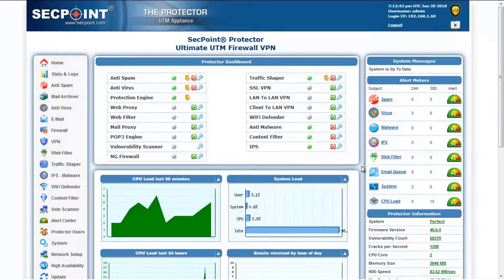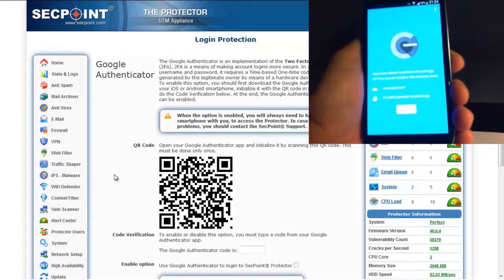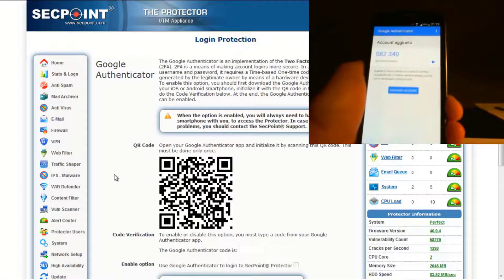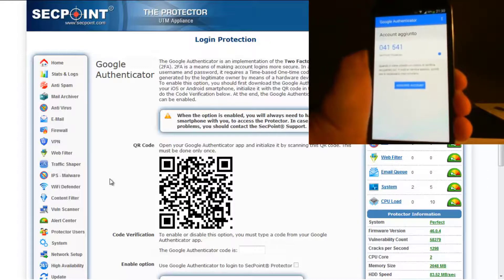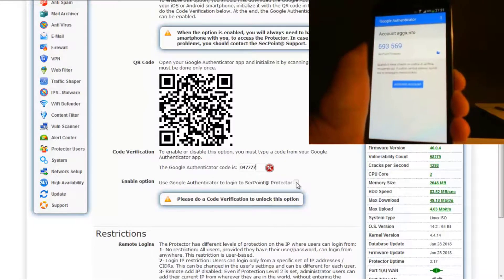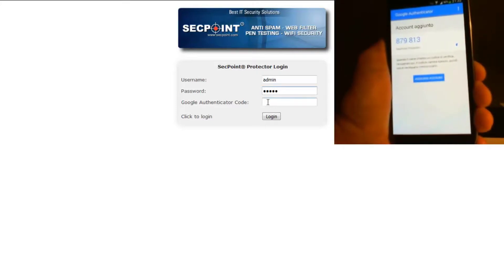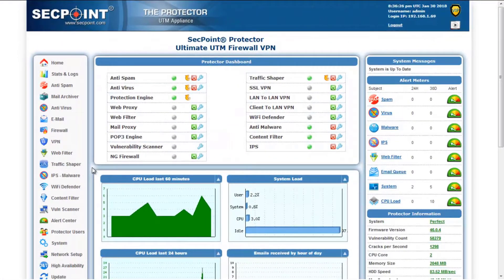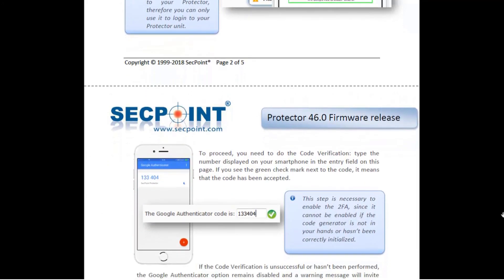SecPoint Protector Best 1 UTM Firewall v460 Google Authenticator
and look us up on Facebook, Twitter, and Instagram.